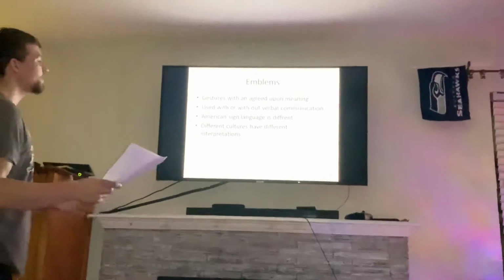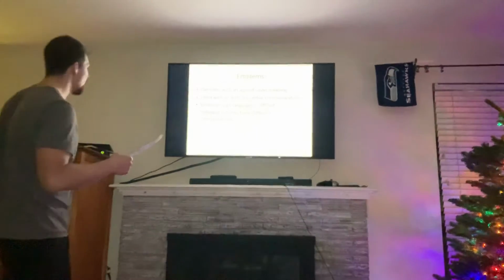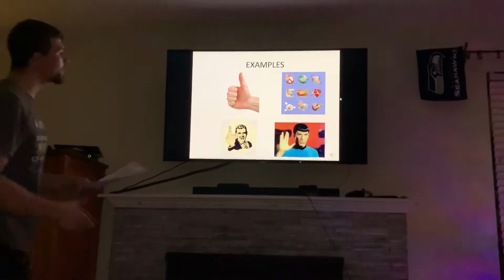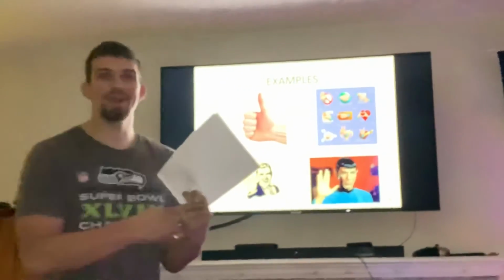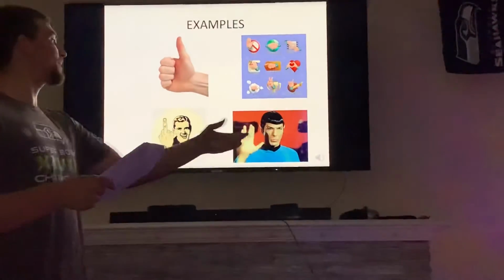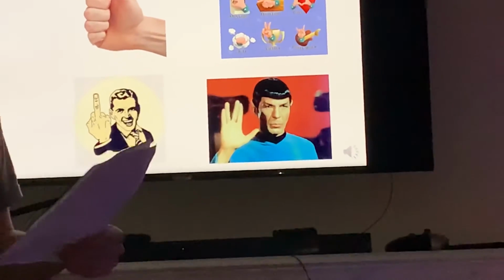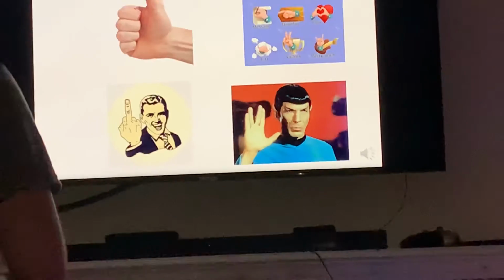December 11, 2019